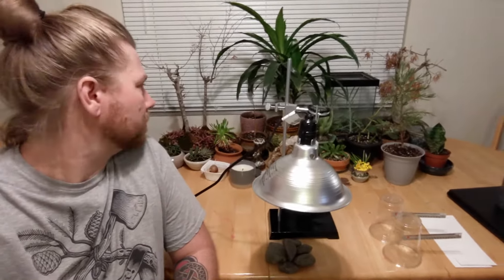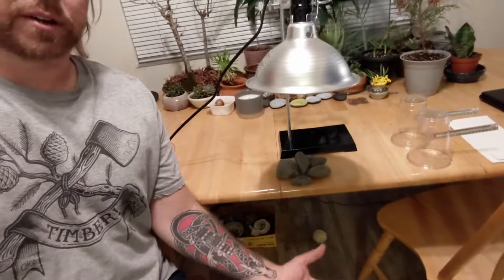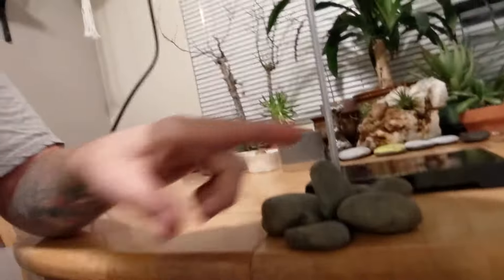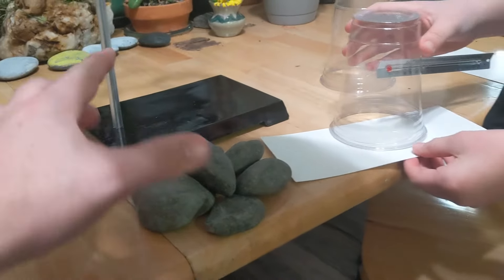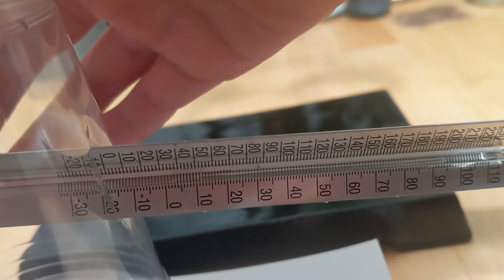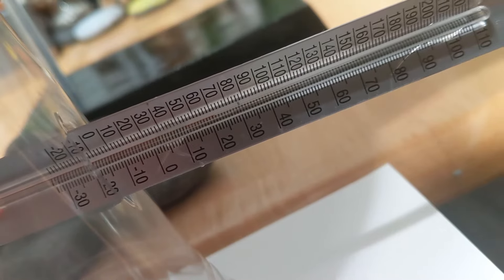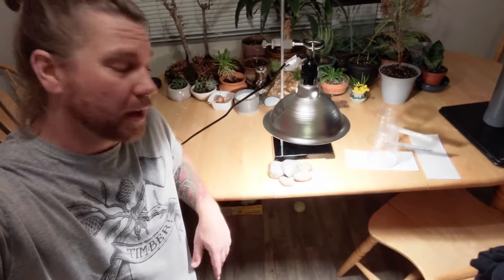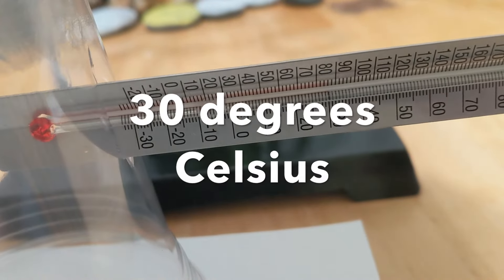Amplify Science Ocean Atmosphere and Climate 1.3: Heating Land and Air Demo